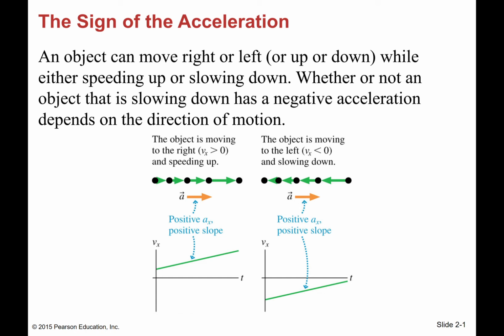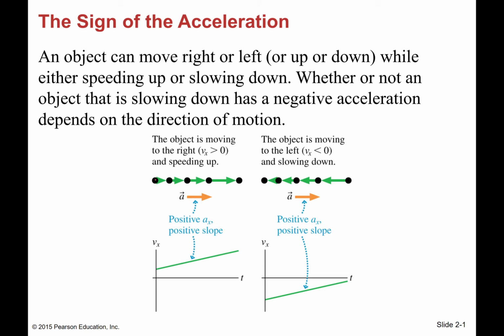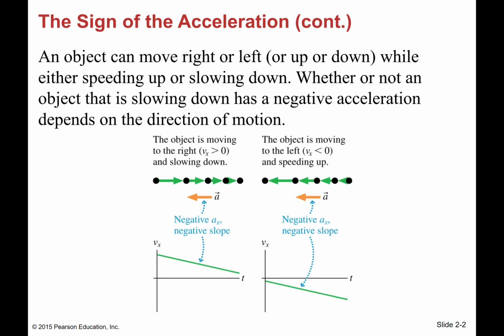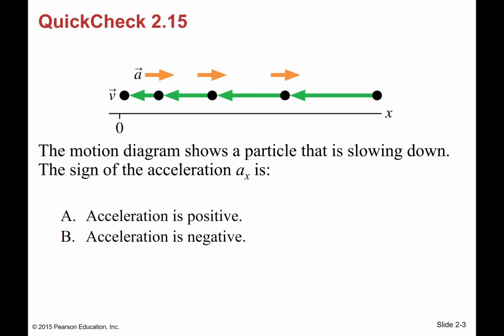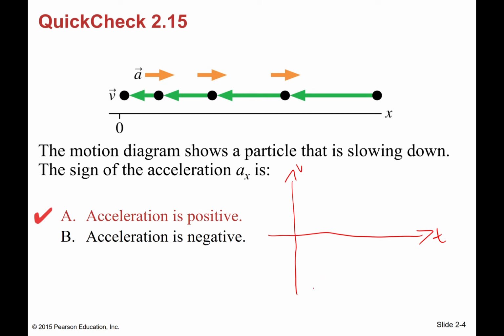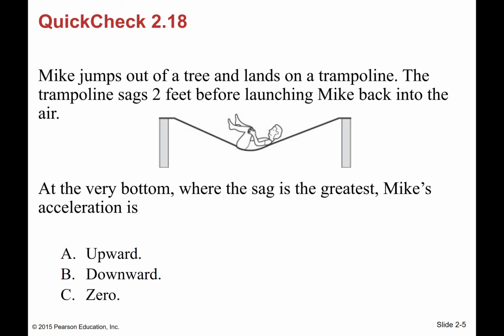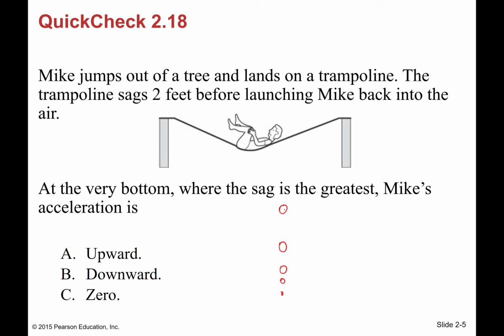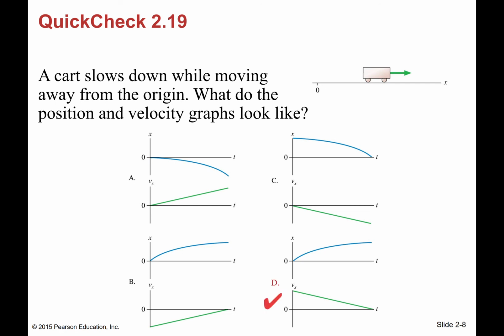w2L1 v2 Signs of Acceleration